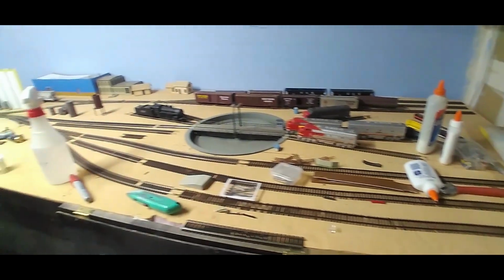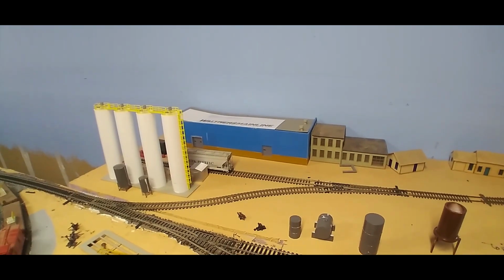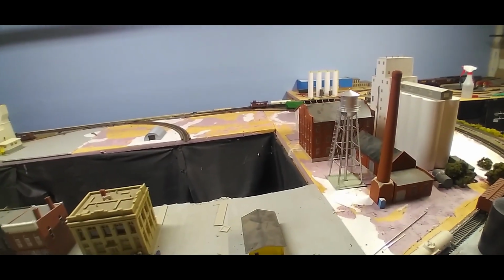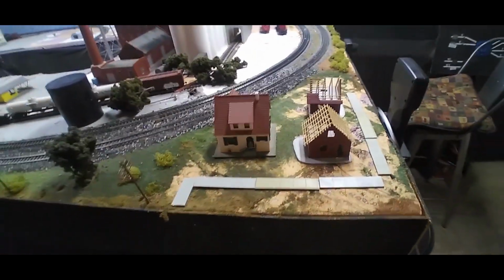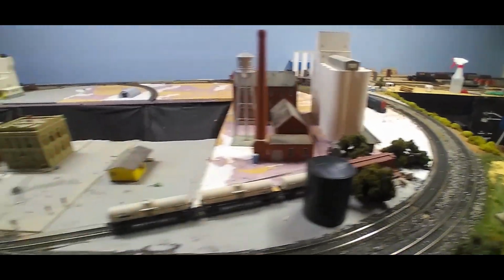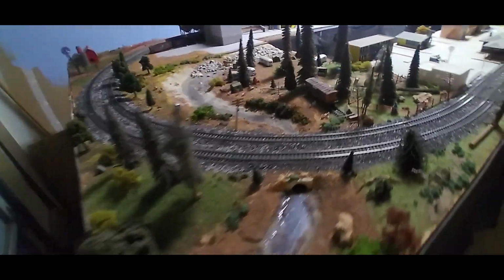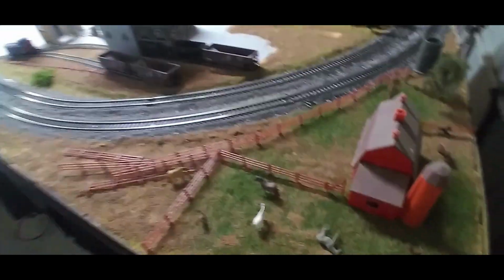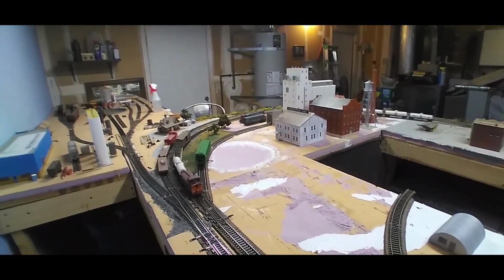2022 in Review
This is the year in review.  Thanks to all my subscribers for watching and commenting on my videos.  May you all have a Happy New Year.  See you again in 2023.